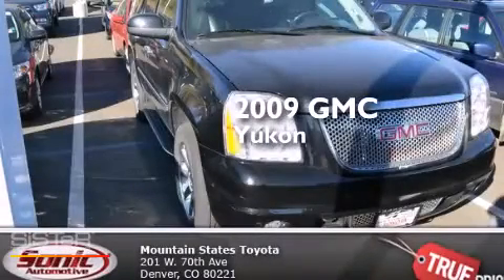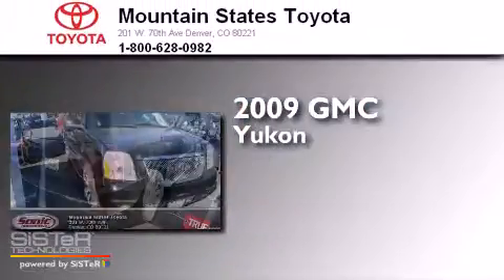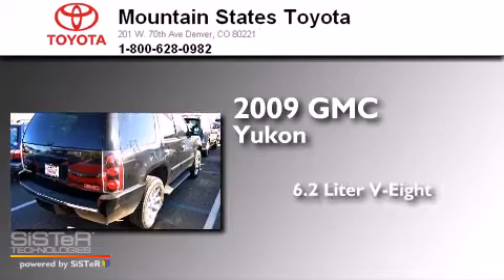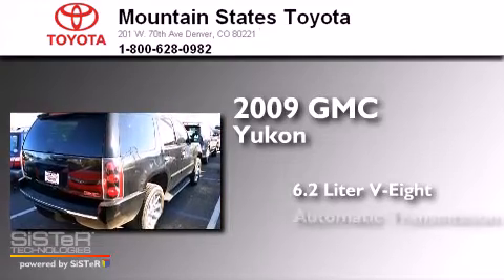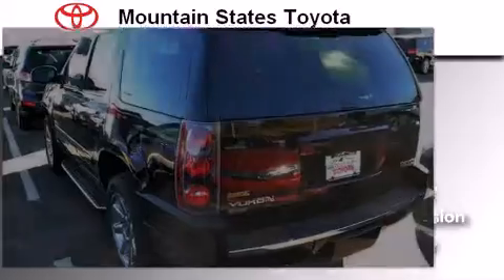2009 GMC Yukon Denver CO 80221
We've been honored to serve the Denver CO area , we promise that your experience at our dealership will exceed your expectations ! Year : 2009 Make : GMC Model : Yukon Engine : 6.2L V-8 cyl Trans . : 6-Speed Automatic Exterior : Black Miles : 47,956 Interior : BLACK Mountain States Toyota 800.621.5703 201 W. 70th Ave. Denver , CO 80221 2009 GMC Yukon Denver CO